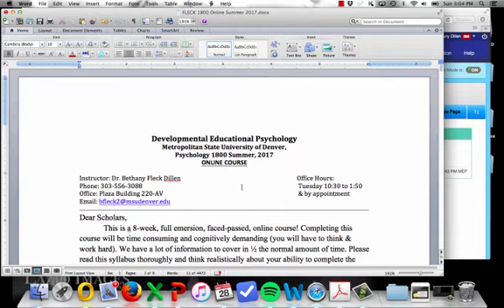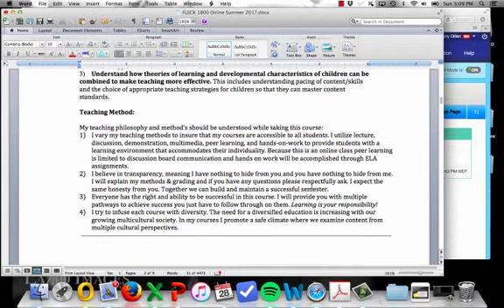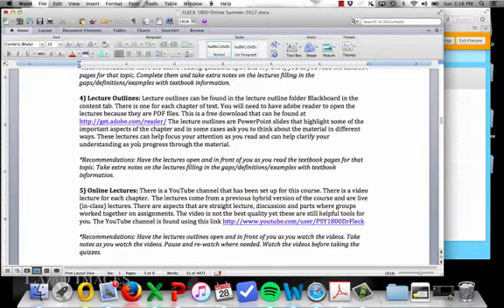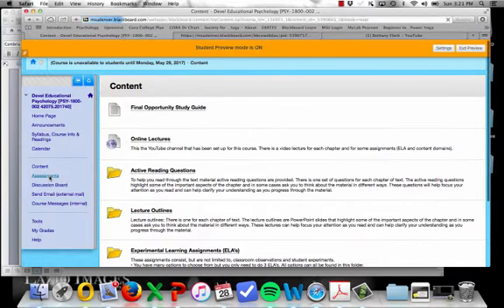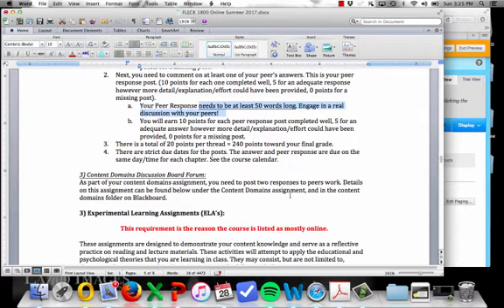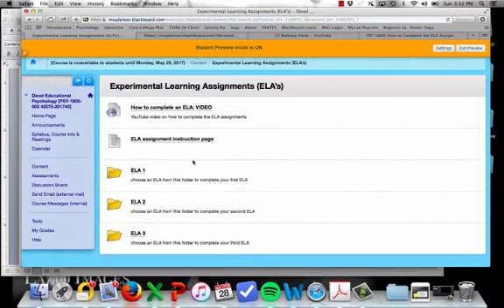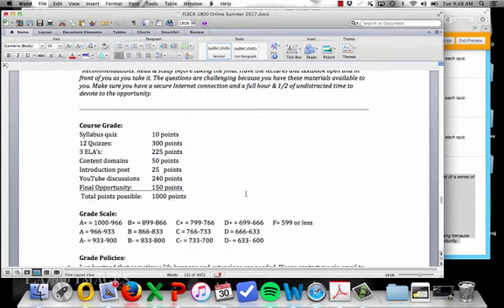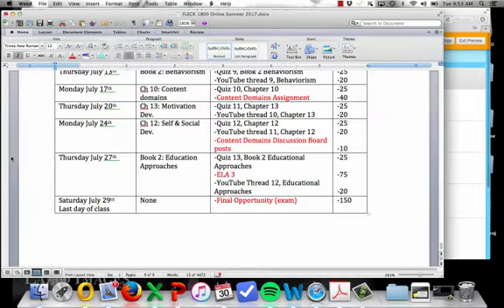PSY 1800 online syllabus with Dr. Fleck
PSY Developmental Educational Psychology Syllabus